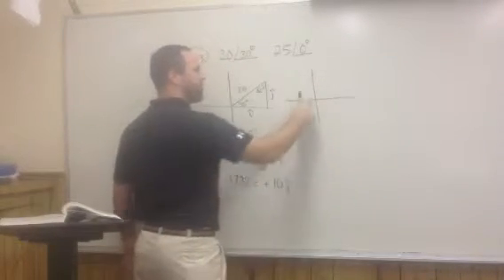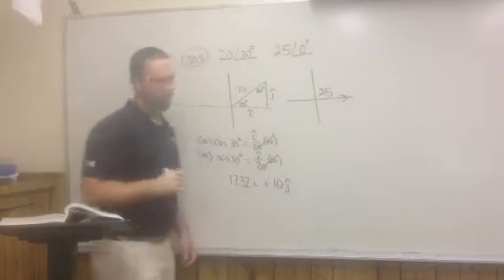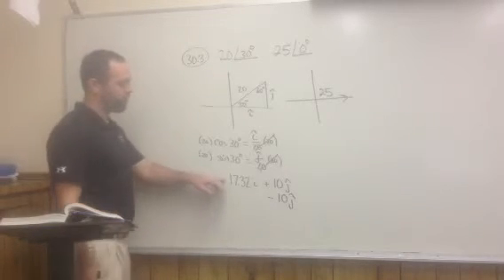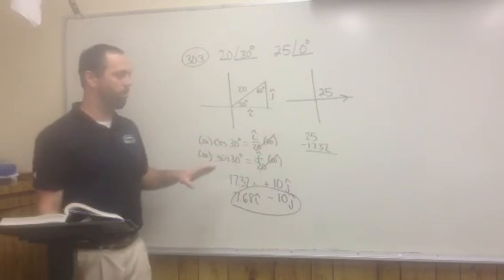Precal 30.3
Lesson 30